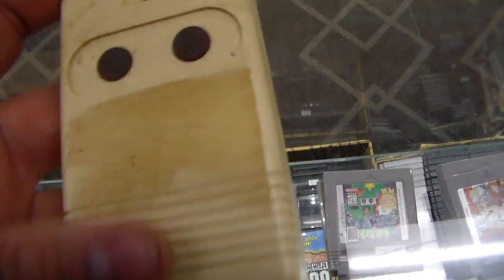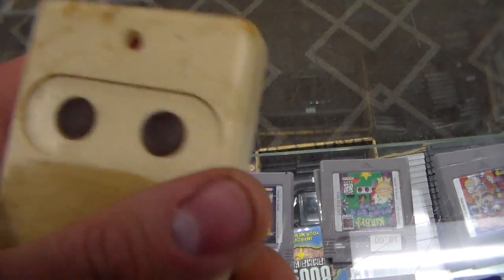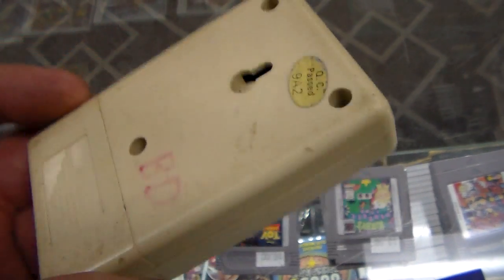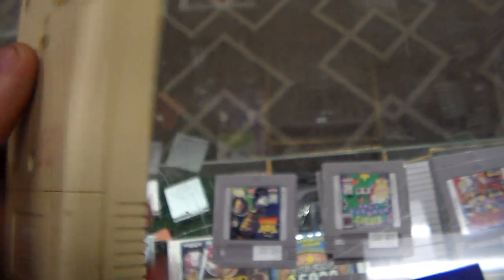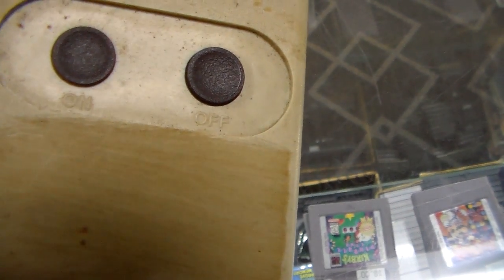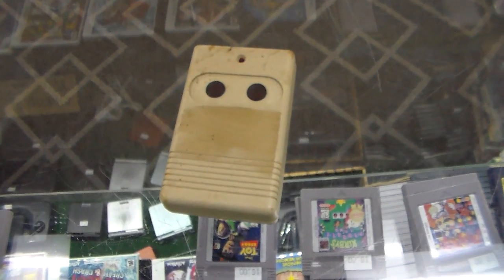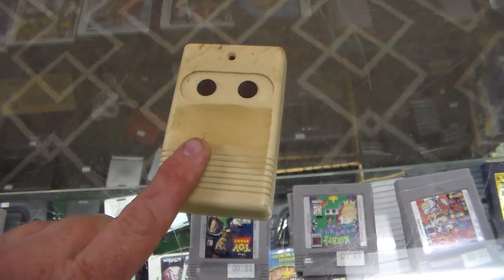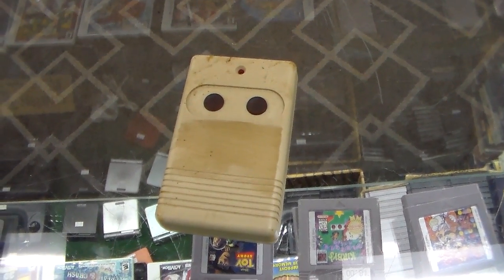Remote Control in our Arcade Game... to play Poker Machines! Kung Fu Master